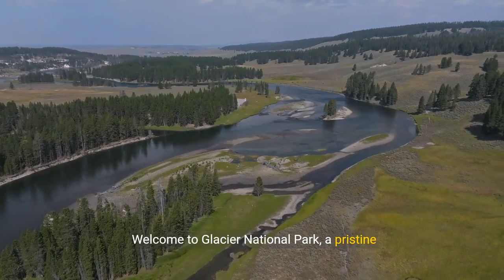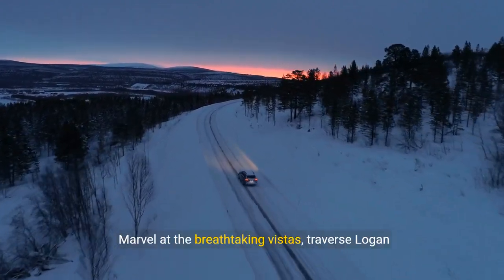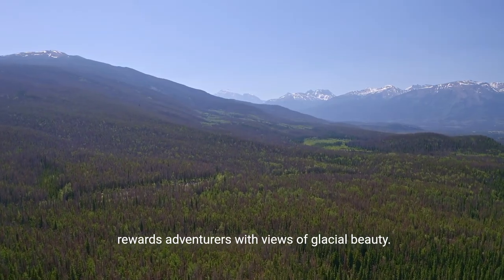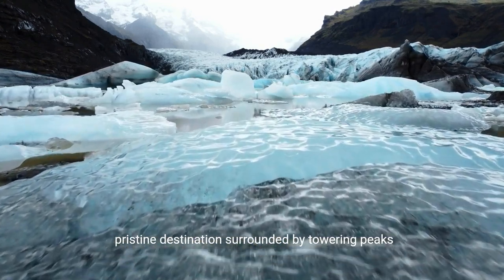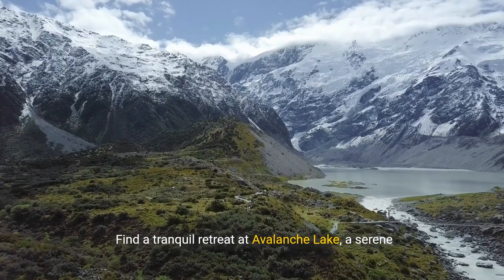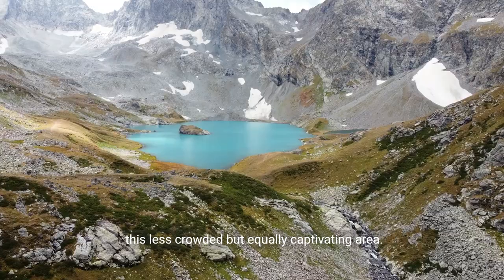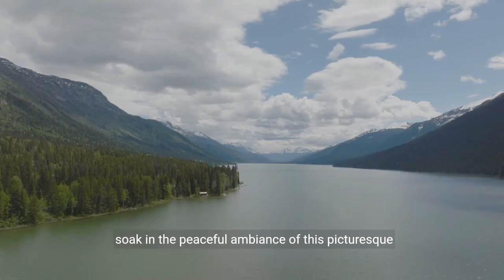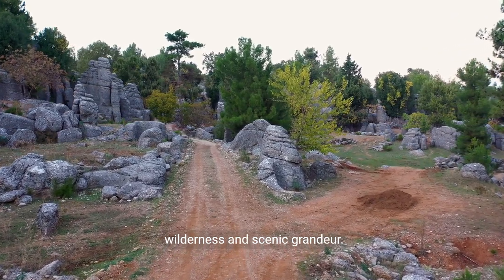Glacier National Park: Top 10 Must-Visit Attractions in Glacier National Park, Montana 💕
Glacier National Park Wonders: Top 10 Must-Visit Attractions in the Crown of the Continent

1. Welcome to Glacier National Park, a pristine wilderness located in the heart of the Rocky Mountains. As your guides through the captivating attractions of Glacier National Park, we present the definitive list of the top 10 must-visit destinations that showcase the park's breathtaking landscapes, diverse wildlife, and iconic features.

1. Commence your Glacier National Park adventure with a drive along the iconic Going-to-the-Sun Road, a scenic marvel that traverses the park from east to west. Marvel at the breathtaking vistas, traverse Logan Pass, and witness the stunning alpine scenery that makes this road a highlight of any visit.

2. Experience the turquoise gem of Lake McDonald, the largest lake in the park known for its crystal-clear waters. Enjoy a boat tour, hike along the lakeshore trail, and appreciate the reflections of the surrounding mountains mirrored on the serene surface.

3. Embark on a hike to Grinnell Glacier, a trek that rewards adventurers with views of glacial beauty. Witness the turquoise glacial lake at the base of the glacier, surrounded by towering peaks and pristine alpine meadows.

4. Discover the alpine splendor of Many Glacier Valley, a region known for its dramatic landscapes and abundant wildlife. Hike the trails, visit Swiftcurrent Lake, and be on the lookout for grizzly bears, moose, and bighorn sheep in this picturesque valley.

5. Explore the alpine oasis of Iceberg Lake, a pristine destination surrounded by towering peaks and home to floating icebergs. Hike through wildflower-filled meadows, enjoy the breathtaking scenery, and witness the serene beauty of this glacial-fed lake.

6. Visit Logan Pass, a mountainous majesty situated along the Going-to-the-Sun Road. Take a stroll on the Hidden Lake Overlook trail, revel in the panoramic views of the Continental Divide, and encounter the park's unique high-altitude ecosystems.

7. Find a tranquil retreat at Avalanche Lake, a serene destination nestled deep within the park. Hike through old-growth forests, cross wooden bridges, and arrive at the picturesque lake surrounded by rugged peaks and cascading waterfalls.

8. Savor reflection perfection at Two Medicine Lake, a scenic gem reflecting the grandeur of Sinopah Mountain. Take a boat tour or hike the scenic trails, appreciating the tranquility and natural beauty of this less crowded but equally captivating area.

9. Embark on a wildlife wonderland journey at Hidden Lake, a high-altitude destination known for its resident mountain goats and stunning vistas. Hike to the overlook, encounter the charismatic wildlife, and absorb the beauty of this hidden gem.

10. Conclude your Glacier National Park exploration at Swiftcurrent Lake, a serene shoreline framed by the majestic backdrop of Grinnell Point. Take a boat cruise, stroll along the lakeside, and soak in the peaceful ambiance of this picturesque destination.

As we conclude this exploration of the top 10 must-visit attractions in Glacier National Park, we invite you to immerse yourself in the park's natural wonders, diverse ecosystems, and the awe-inspiring beauty of the Rocky Mountains. Each destination on this list contributes to the unique allure of Glacier National Park, making it a must-visit for those seeking a perfect blend of wilderness and scenic grandeur.